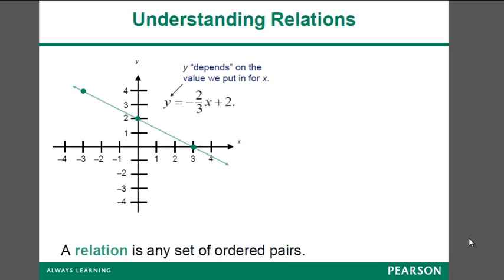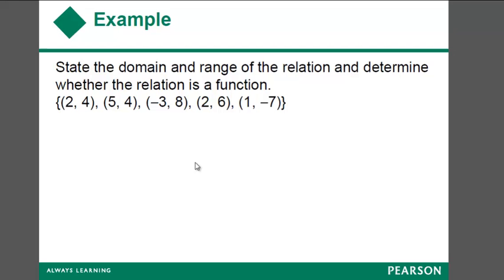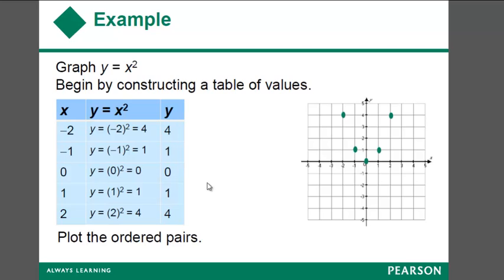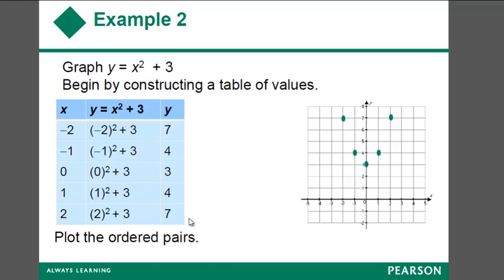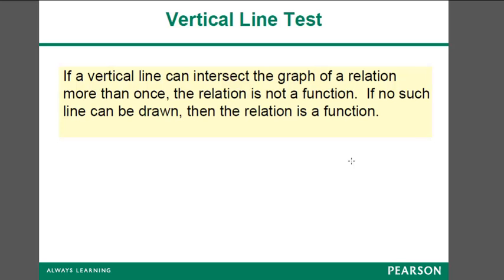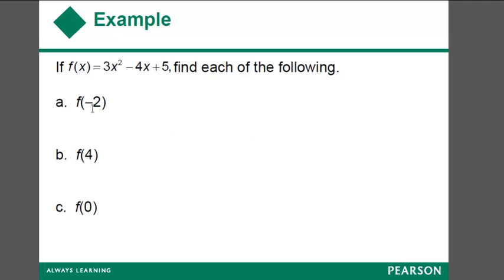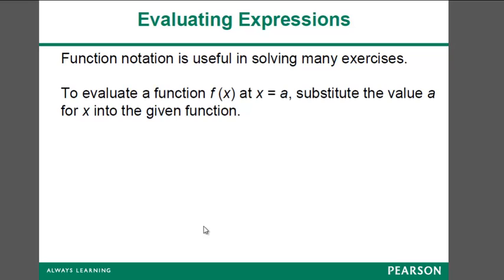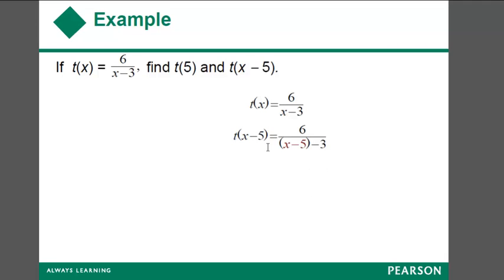H.6.5 Functions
An introduction to functions, domain, range, and function notation. Sections 10.6 & 18.1 in the textbook.